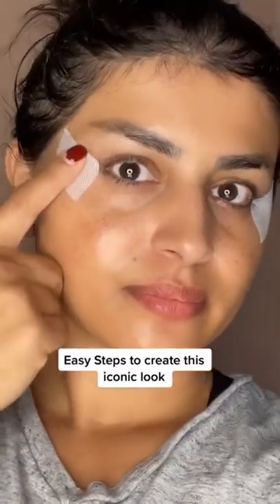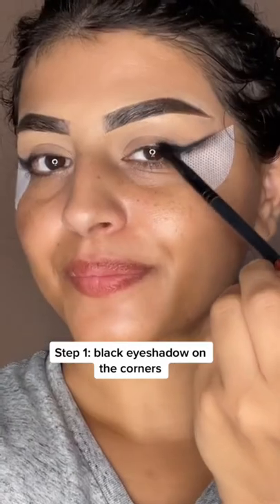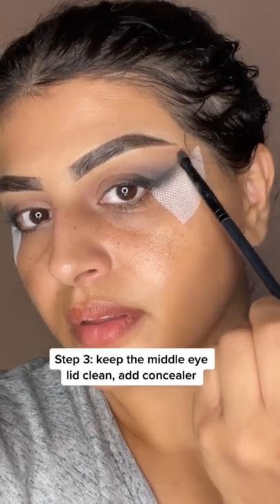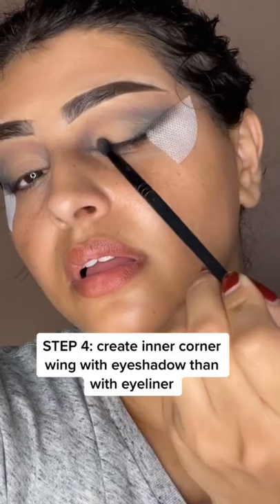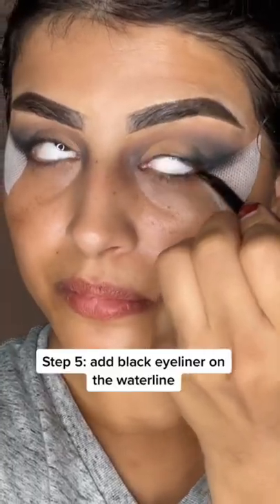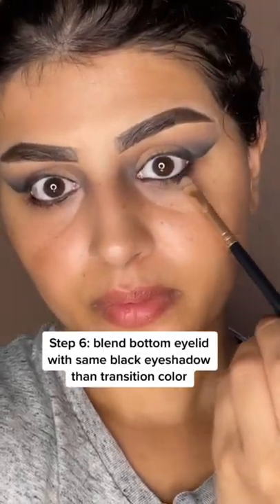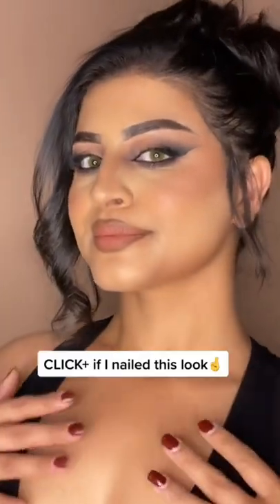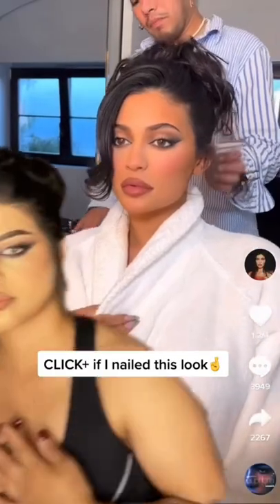KYLIE’S 2 STEPS EYELOOK😱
My name is Yalda Saheem and known as YoungBeautyGlow. I am a makeup, fashion, and a beauty influencer. I am big on makeup and beauty hacks. I love creating makeup and beauty content. I am not a professional wax person but I know how to wax my own hair lol.  And teach others how to do it. Makeup and skincare is my passion, love putting makeup on and educating girls like myself on how to apply makeup application.